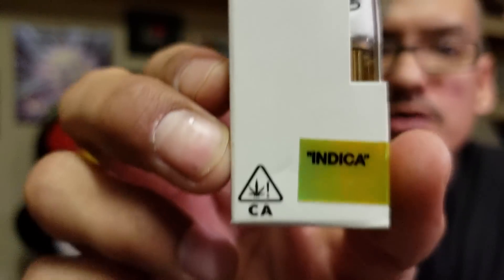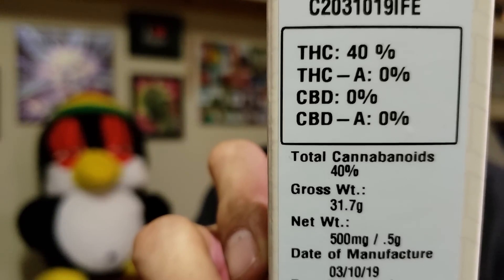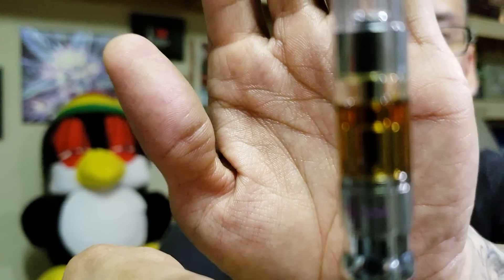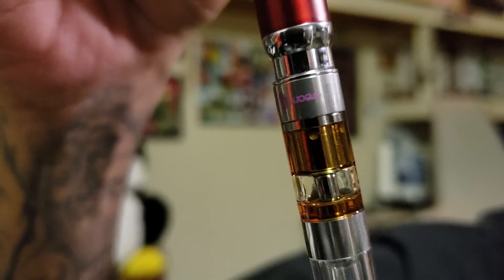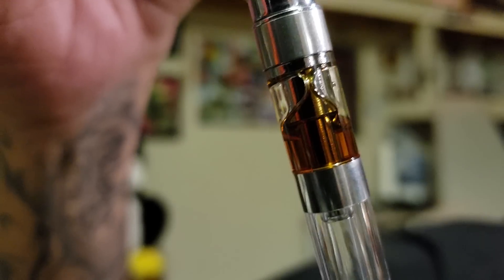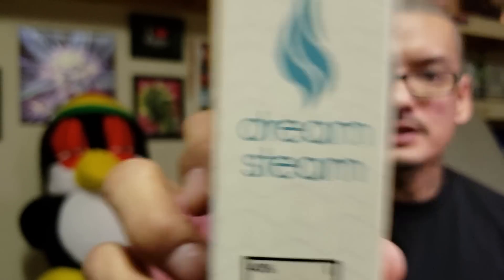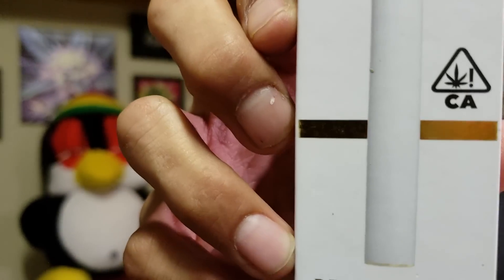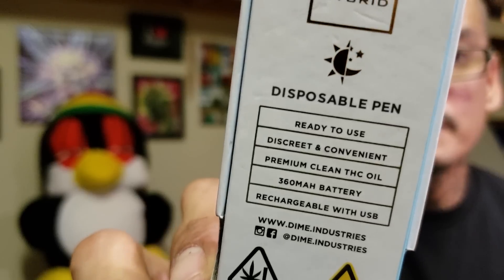Off White cart Review 🧐 White Walker OG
Content not INTENDED for MINORS..
Medical purposes only...
I'm not disappointed with tha Off-white Cart, it's not a slapper, thats forsure😐 but it does get you higher than flower. An orange is the best way to describe the taste.. Continue with your boy Rooster B, on this adventure on finding tha good shit!!! Thanks to all that have subscribed n continue to support💪🏽💪🏽if your new to tha channel n like the content provided please feel free to tap that subscribe botton for future videos n tha bell to get notifications ASAP 👽💨🍻😎🤓👌🏽💪🏽🐓 Luv N Respect ALWAYS... Stay Positive and Blessed🙏🏽